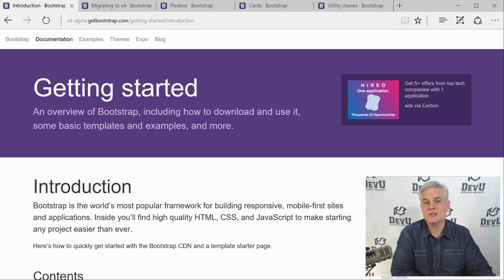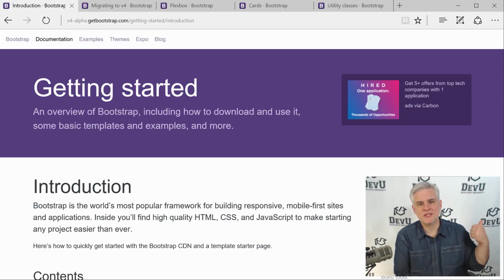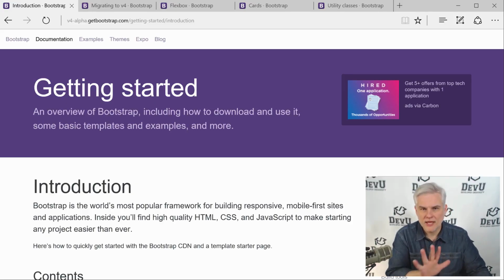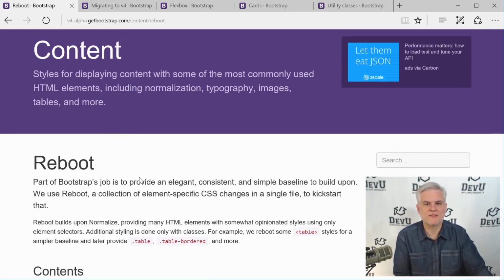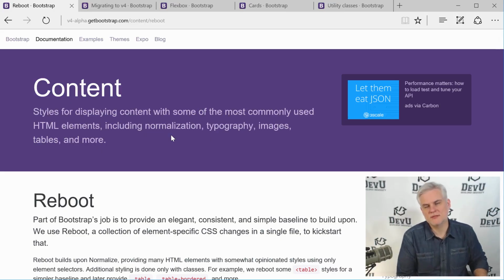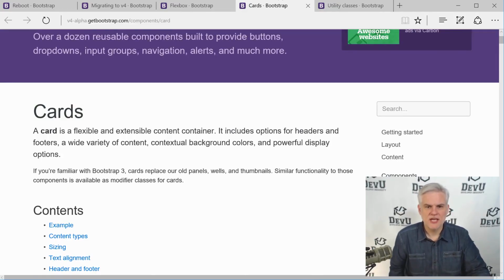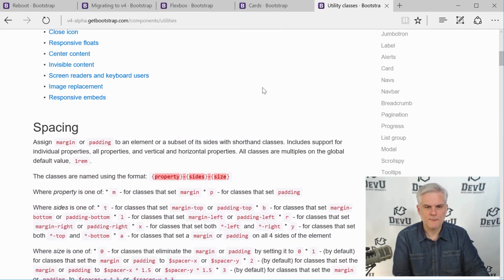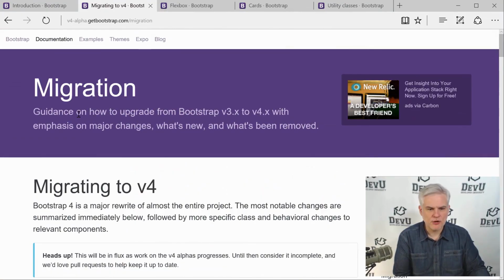Bootstrap 4 Fundamentals - Lesson 5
Lesson 05 - Quick Overview of Changes in Bootstrap 4